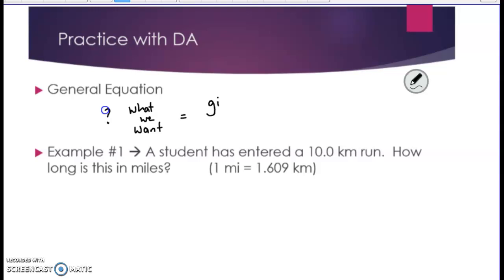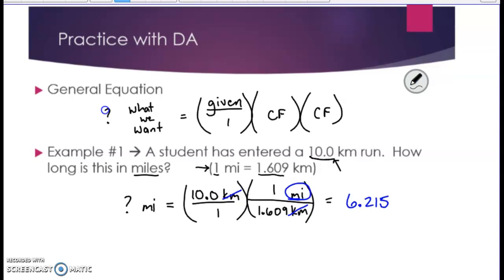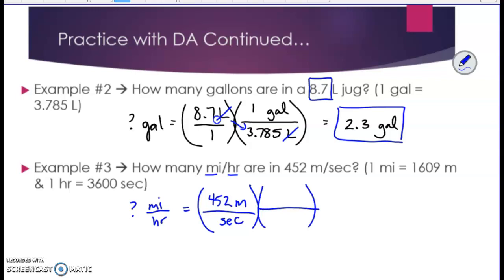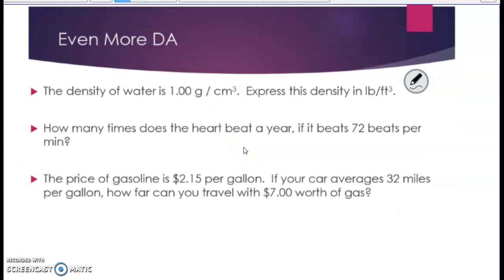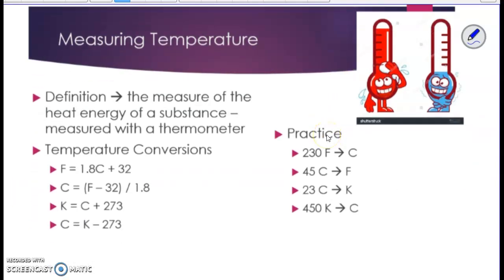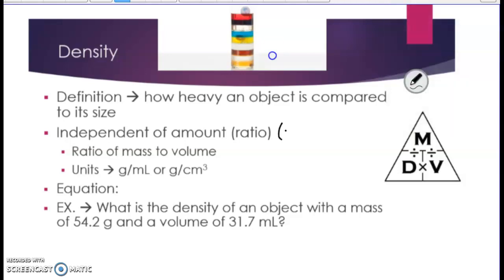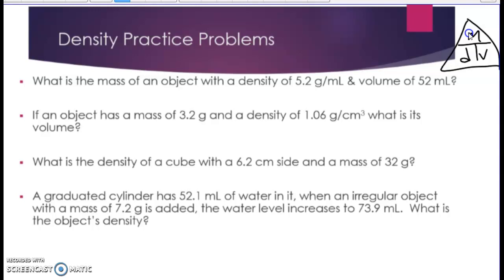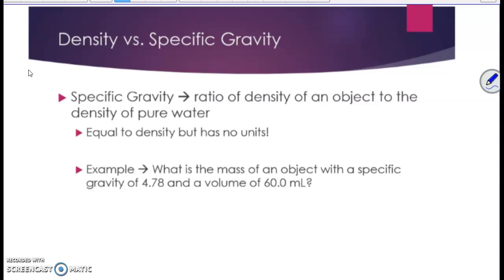Matter & Measurement #3 Update